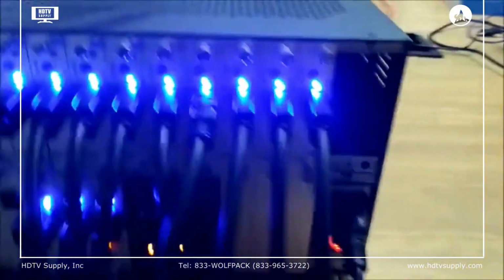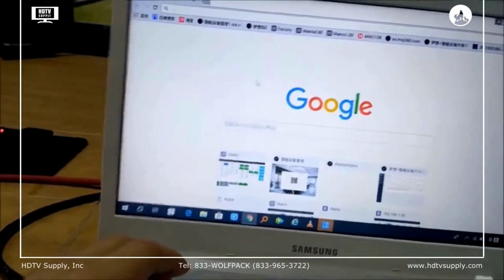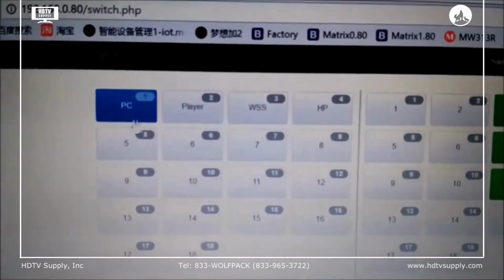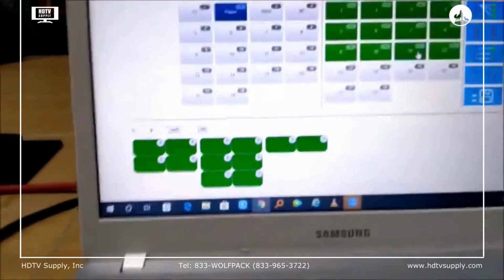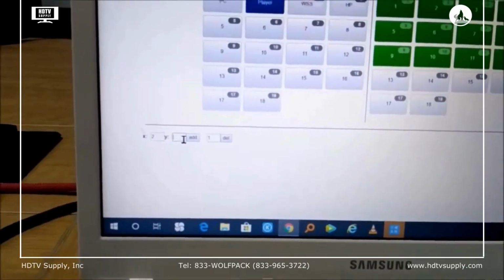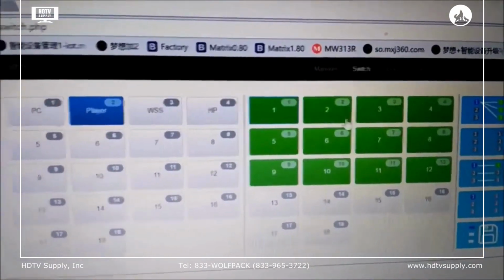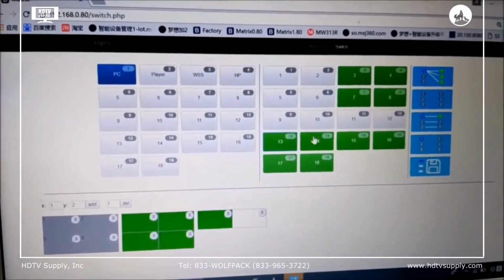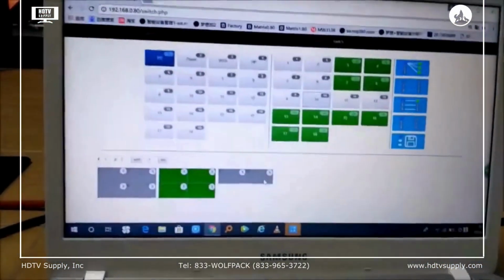4K 60 Modular Matrix Switcher with TV Wall function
In this video, we guide you through the setup of a 4K 60 Modular Matrix Switcher with TV Wall functionality. Whether you're configuring a sophisticated multi-display setup or enhancing your AV experience, this step-by-step tutorial will help you maximize the potential of your system. From unboxing to configuring the switcher for seamless operation, we cover everything you need to know to get started with confidence.